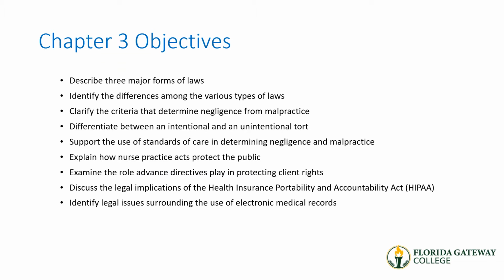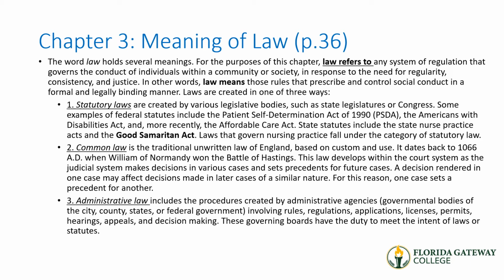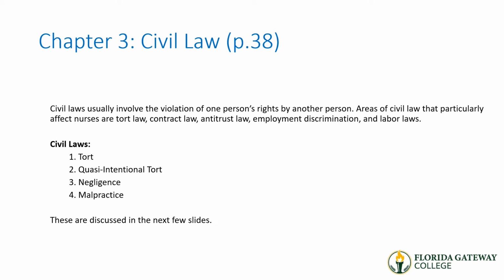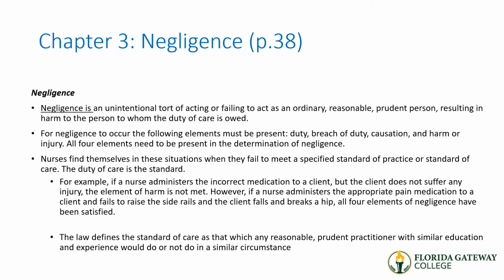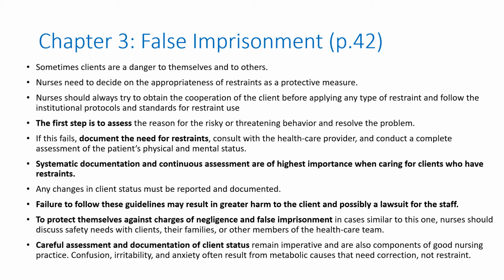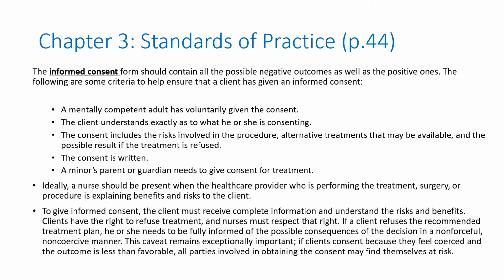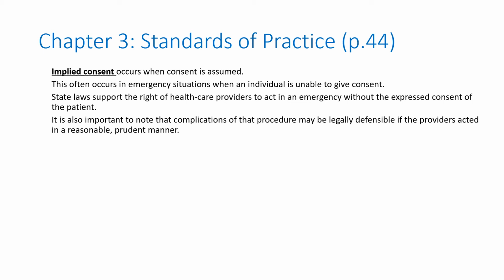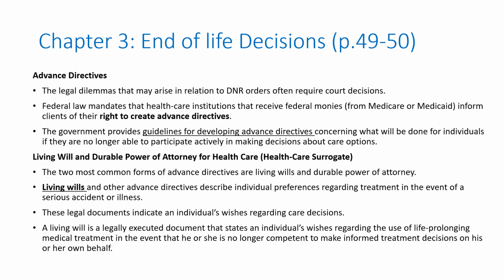Chapter 3 PPT with Narration Spring 2021